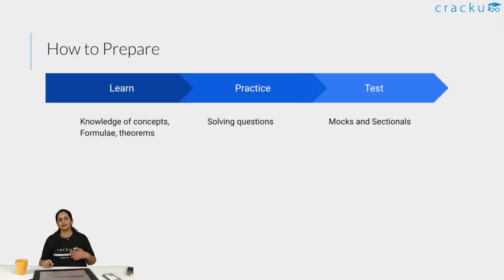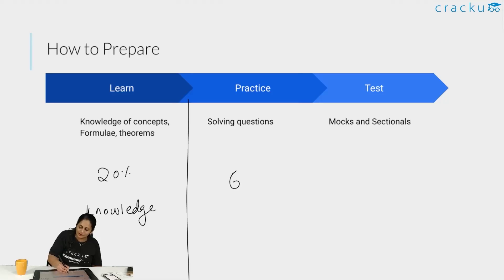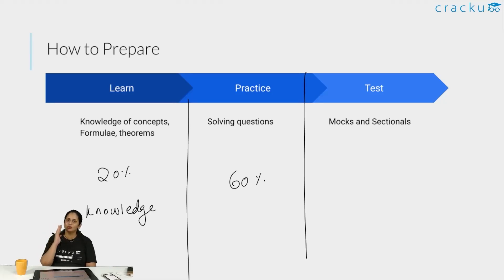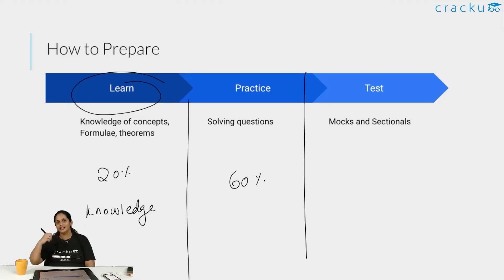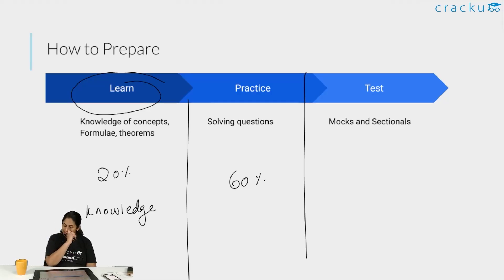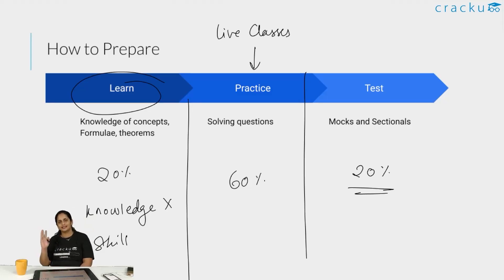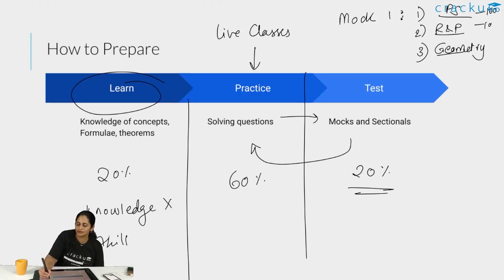How to Prepare for CAT 2025 Quantitative Aptitude Section | CAT 2025 Preparation Strategy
In this Video Sayali Ma'am explains in detail how you should start and prepare for CAT Quantitative Aptitude and how best to utilize your time until the CAT exam to get a good percentile in the CAT exam.